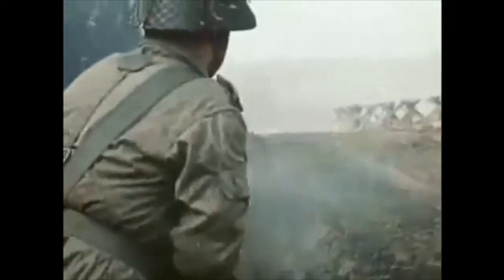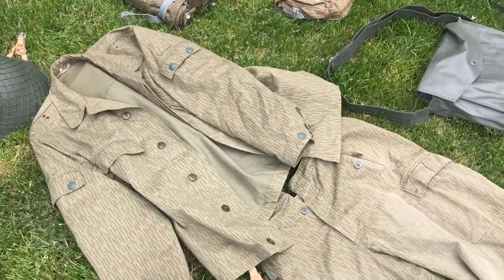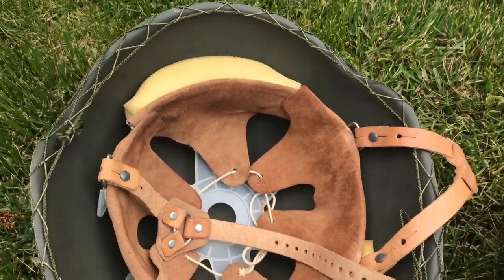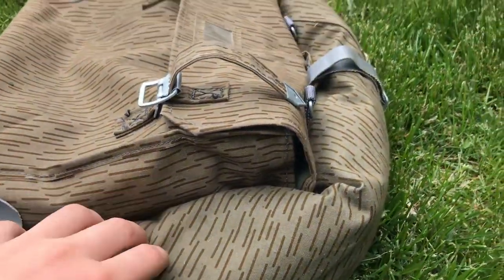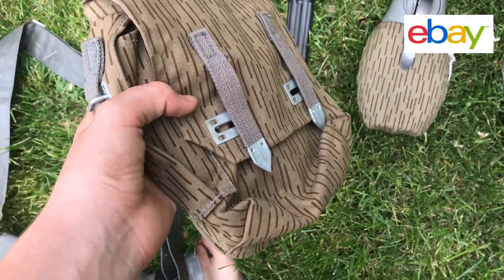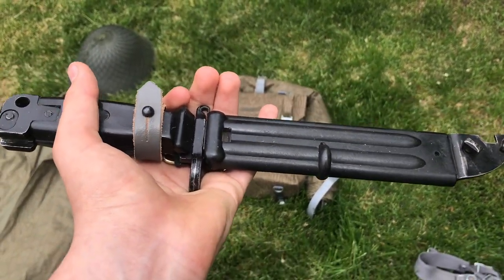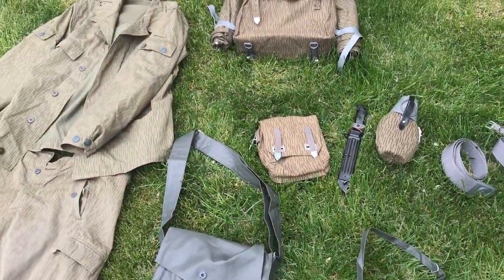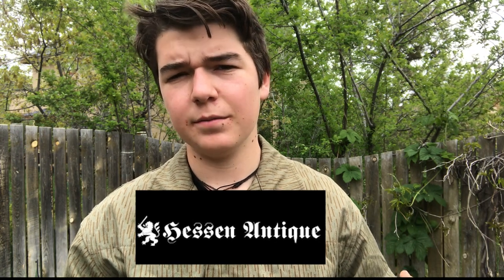Where to buy your Militaria | Part one: East German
Going over where to buy your militaria. Below are the websites I mentioned.